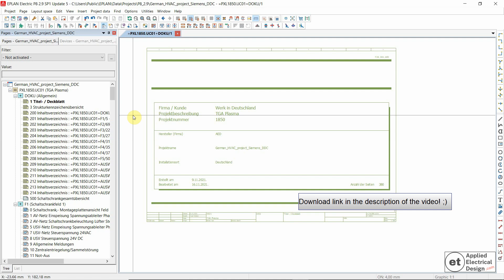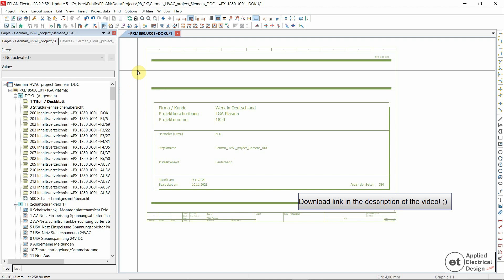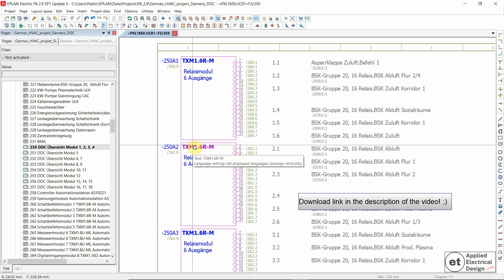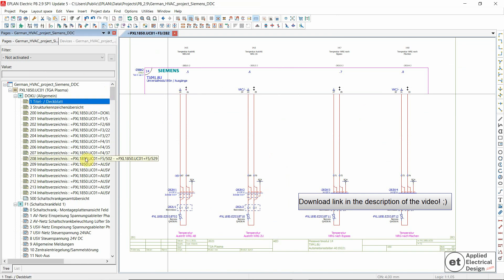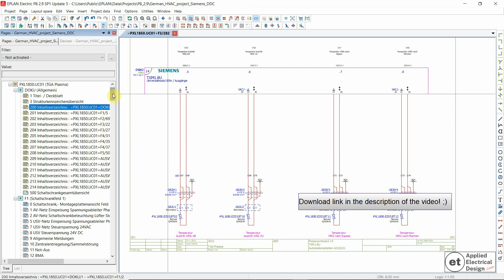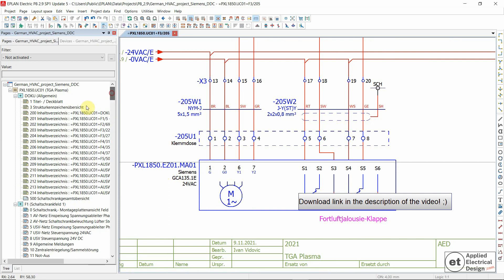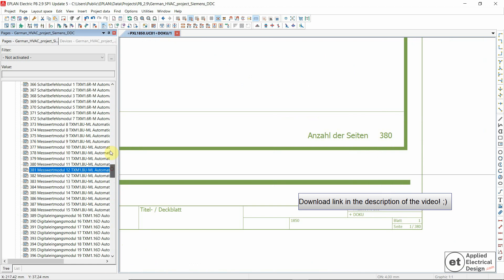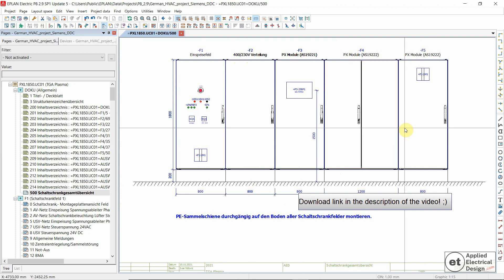Download Eplan Project - Professional German Building Automation Project Example - 380 pages